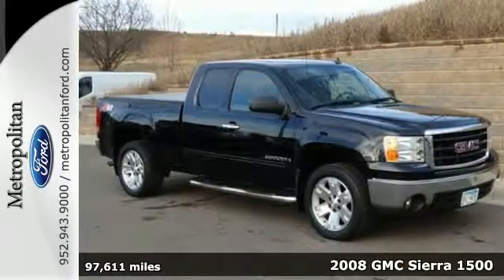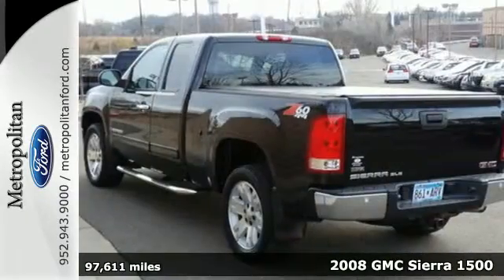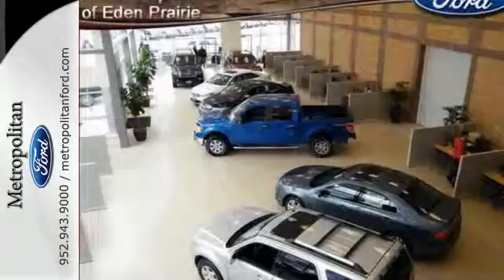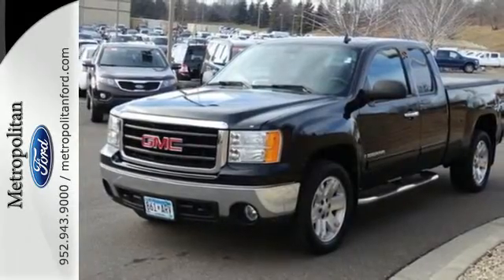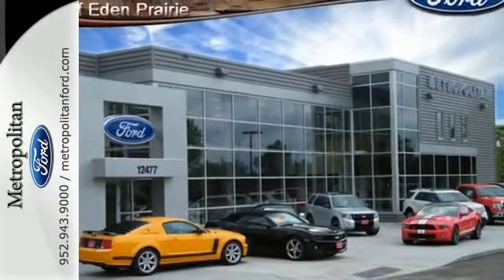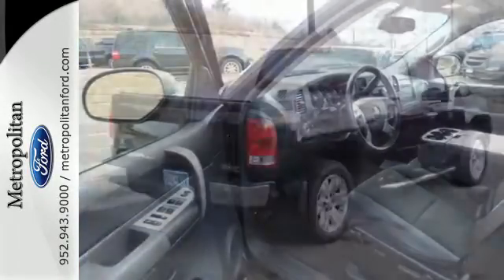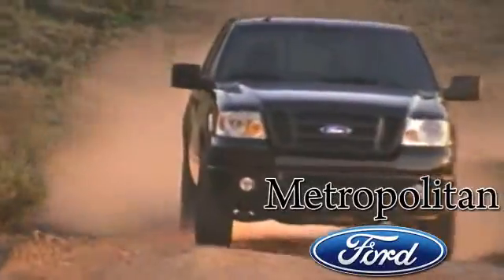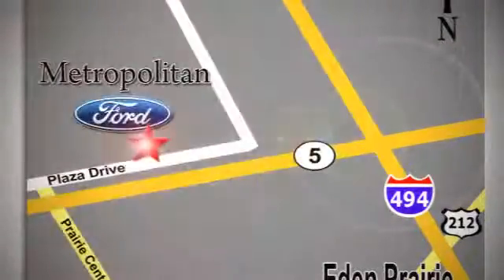2008 GMC Sierra 1500 Minneapolis MN Eden Prairie, MN 150967A12 - SOLD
Year: 2008
Make: GMC
Model: Sierra 1500
Trim: 4WD Ext Cab 143.5 SLE1 5.3L V8
Engine: 5.3 L 8 Cyl. Cyl.
Transmission: 4-Speed A/T
Color: Onyx Black
Interior: Dark Titanium/light Titanium
Mileage: 97611
Stock #: 150967A12
VIN: 1GTEK19048Z319191
PRICED TO MOVE $700 below NADA Retail! SLE1 trim. CD Player, Onboard Communications System, Satellite Radio, Alloy Wheels, 4x4, If you want power, the Sierra's got it. -Edmunds.com. 5 Star Driver Front Crash Rating. CLICK NOW! KEY FEATURES INCLUDE: 4x4, Satellite Radio, CD Player, Onboard Communications System, Chrome Wheels MP3 Player, Privacy Glass, Keyless Entry, Steering Wheel Controls, Alarm. EXPERTS REPORT: Edmunds.com's review says If you want power, the Sierra's got it.. 5 Star Driver Front Crash Rating. 5 Star Driver Side Crash Rating. A GREAT VALUE: Approx. Original Base Sticker Price: This Sierra 1500 is priced $700 below NADA Retail. AutoCheck One Owner OUR OFFERINGS: Metropolitan Ford Of Eden Prairie in Eden Prairie, MN treats the needs of each individual customer with paramount concern. We know that you have high expectations, and as a car dealer we enjoy the challenge of meeting and exceeding those standards each and every time. Allow us to demonstrate our commitment to excellence! Pricing analysis performed on 12/5/2015. Please confirm the accuracy of the included equipment by calling us prior to purchase.

Address:
12477 Plaza Drive